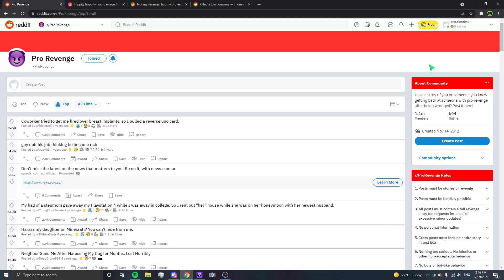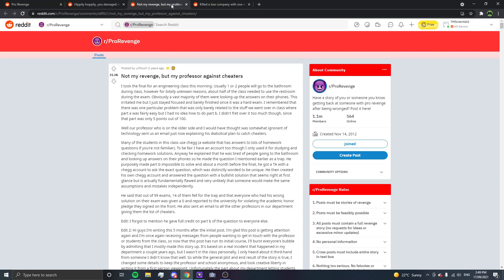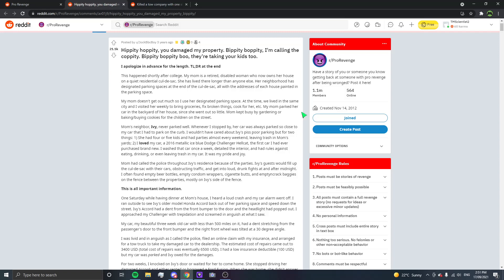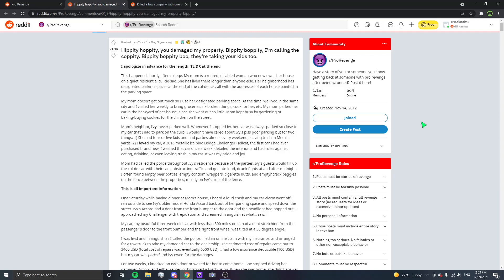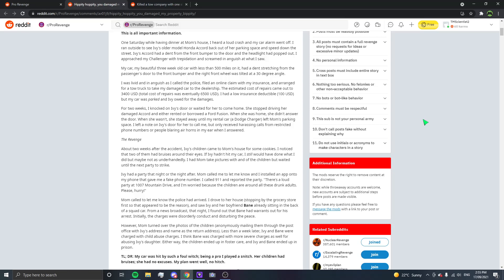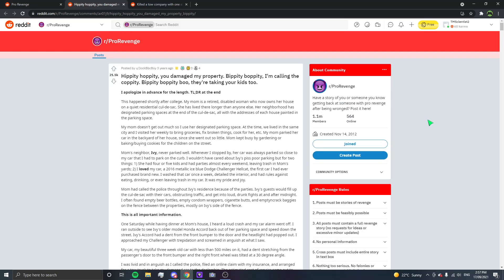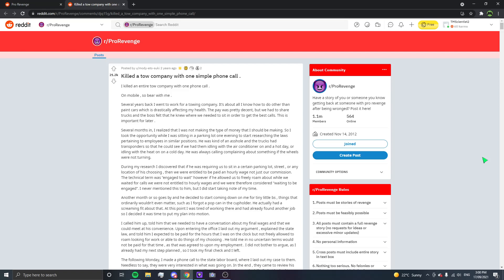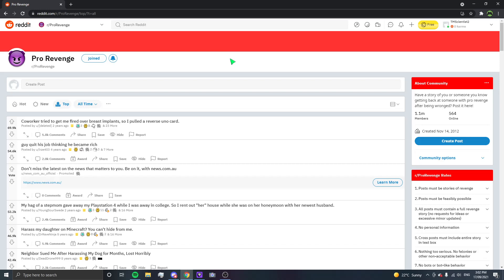Day 9 of r/ProRevenge - Stopping Child Abuse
OP's car gets hit by mom's neighbor, two weeks later OP shuts down neighbor's constant parties and her boyfriend's abuse of neighbor's daughter.

00:00 - Intro
00:36 - Catching Chegg Cheaters
04:15 - Hit A Car, Lose Your Kids
12:03 - Entitled To Wait, Entitled To Pay

Visit "The Lab" on Discord!